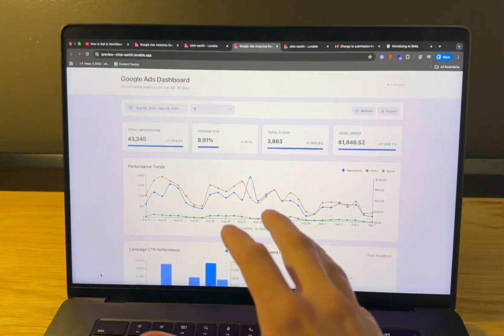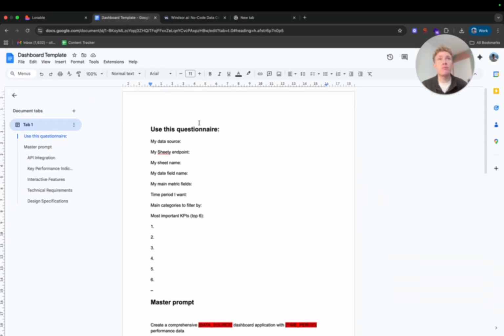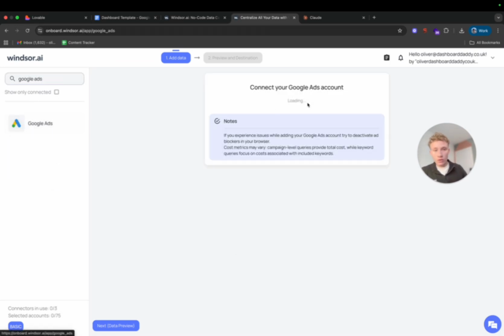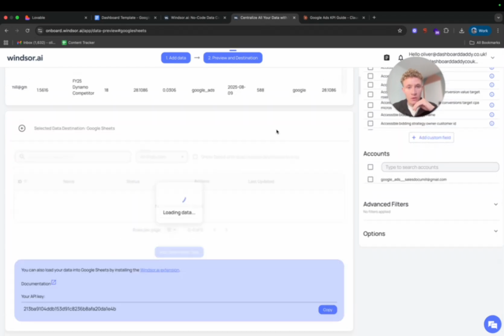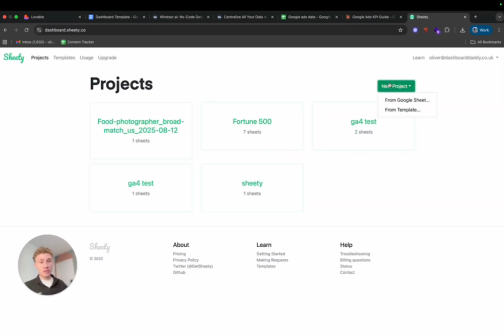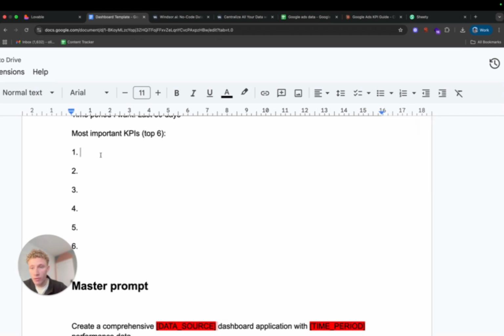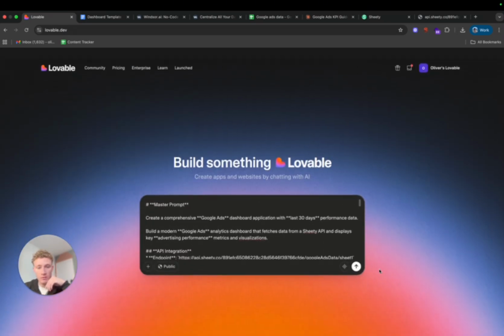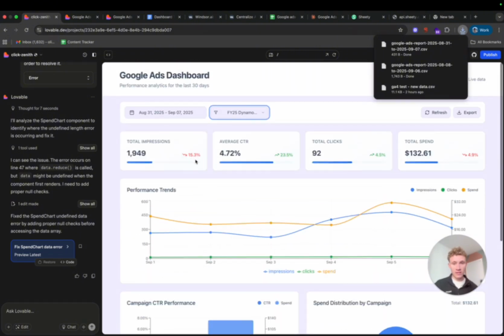Build a custom marketing dashboard with lovable *2 prompts*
In this video, I’ll walk you step-by-step through how to build your own custom KPI dashboard using Lovable. Whether you’re a founder, marketer, or just curious about building tools with Lovable + Supabase, this tutorial breaks it all down into simple, actionable steps.